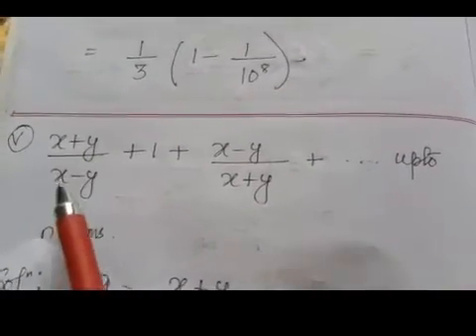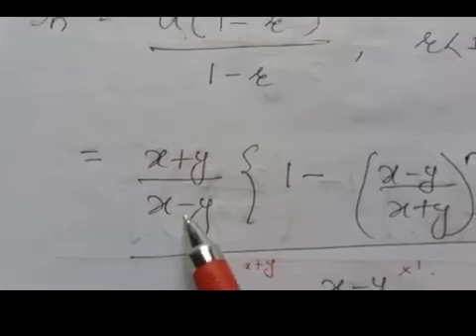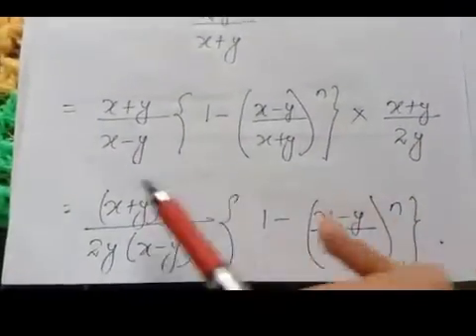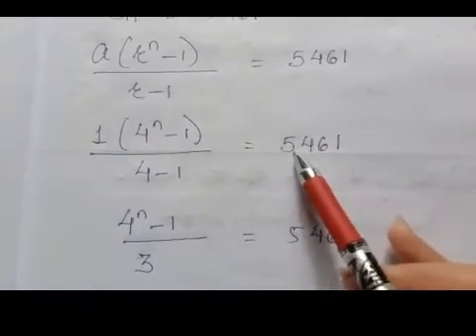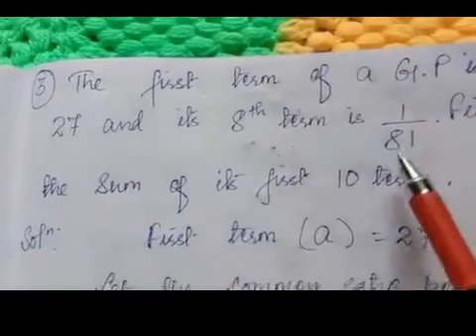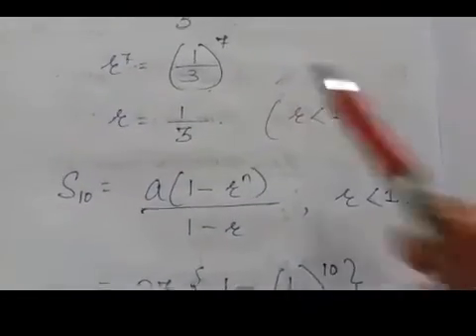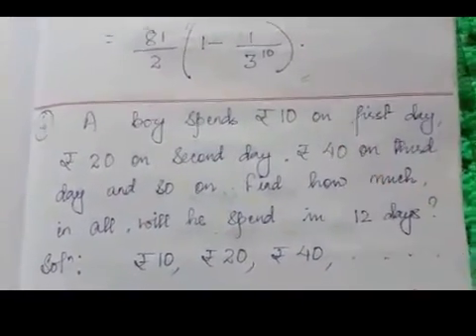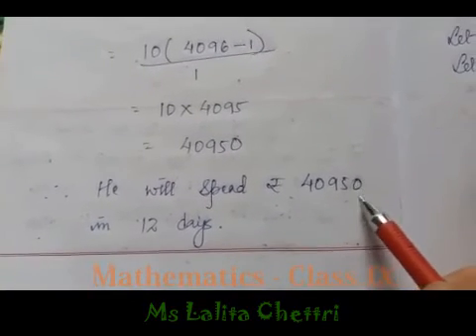Mathematics X ( Ms Lalita Chettri)